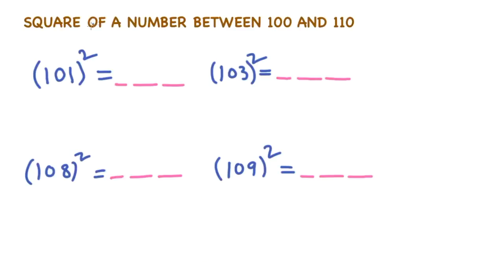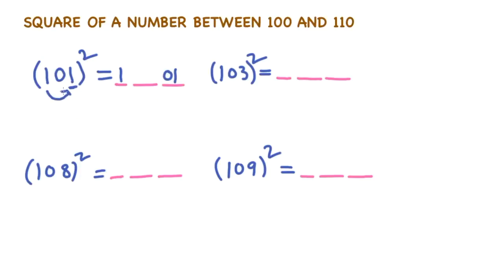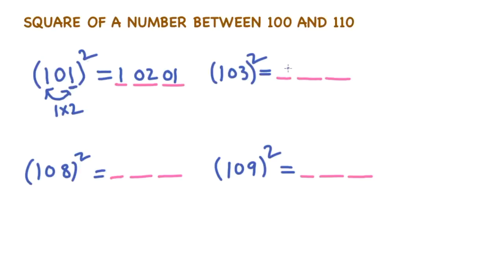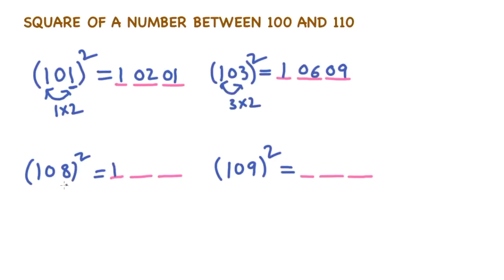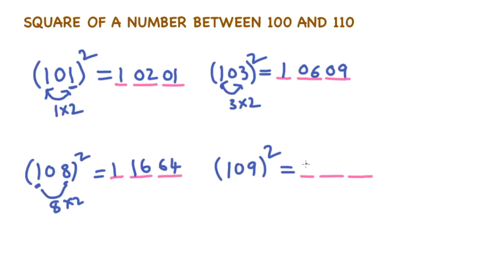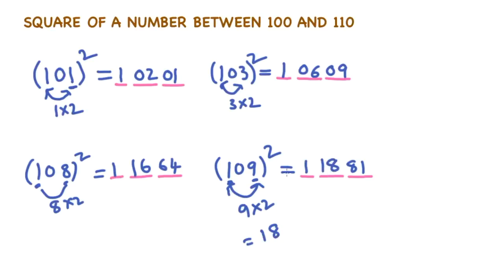SQUARE OF A NUMBER BETWEEN 100 AND 110